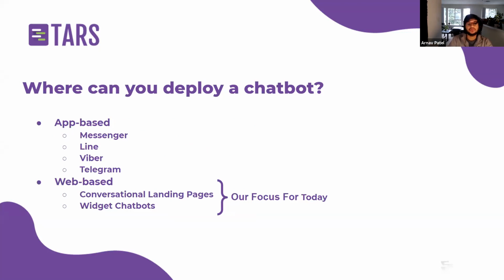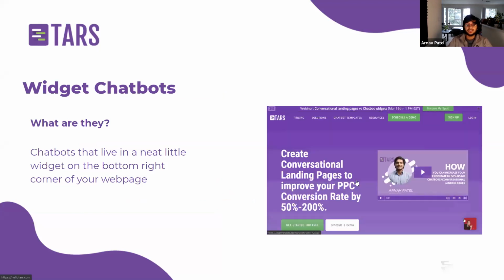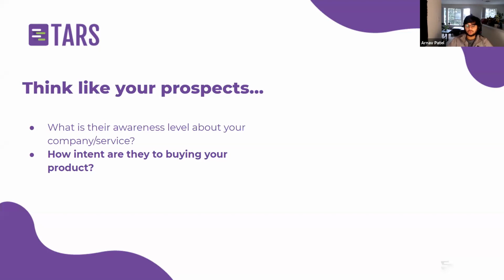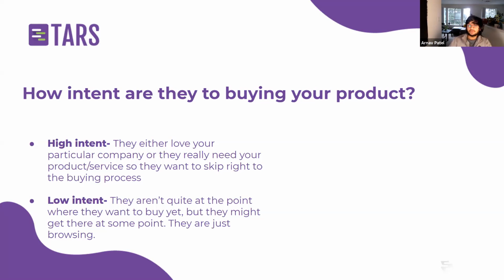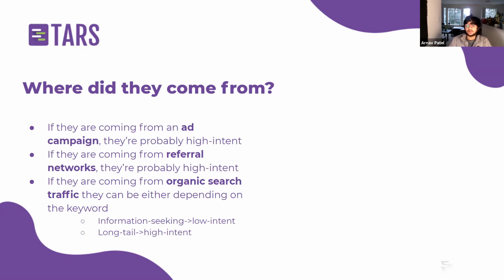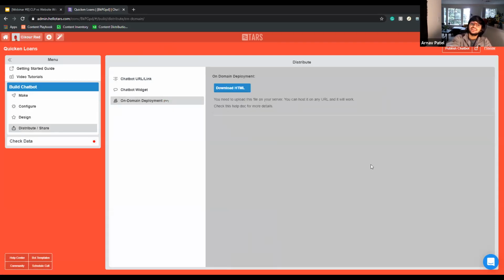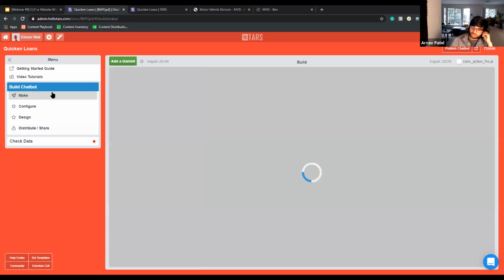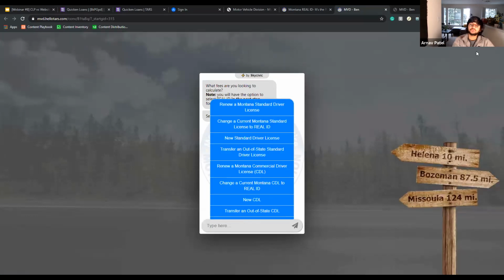Widgets vs Conversational Landing Pages: What's The Best Way To Deploy A Chatbot?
Conversational Landing Pages, Website Widgets, FB Messenger…

There are a whole bunch of places you can deploy your chatbots🤖

Deploying a chatbot is a great way to have visitors really focus on the conversation you want them to have. You can use chatbots for webinar registrations, demo requests, capturing leads during events, and for showcasing content.

There’s an option of not ditching all your traditional pages, you can embed a chatbot onto your existing landing page to create a customized chat experience for your site visitors.

But which option should you choose to get the best results in your marketing campaigns?🤯

Watch this webinar to find out

If you want to build your own chatbot signup for out builder